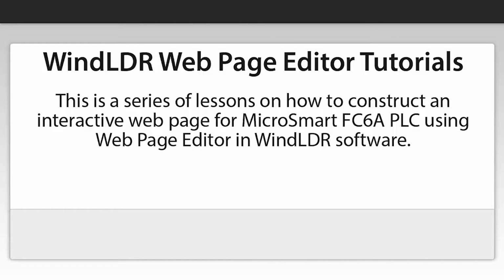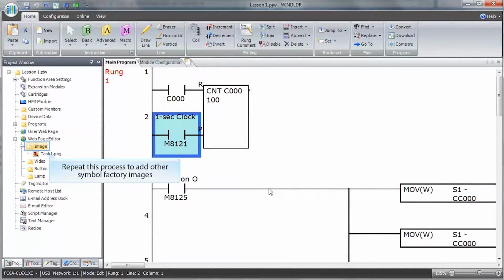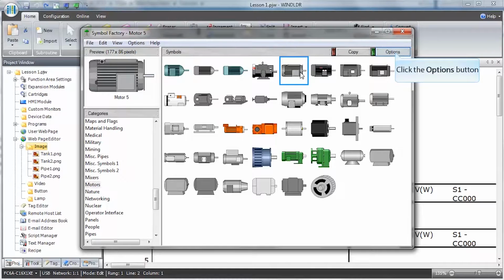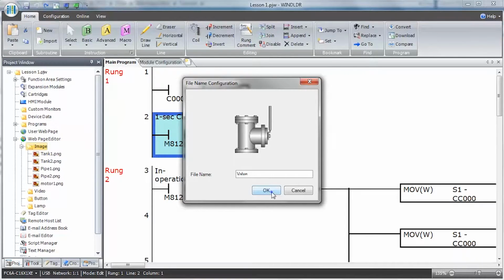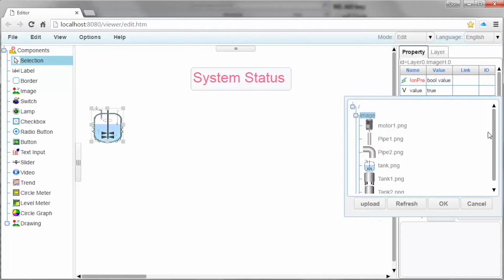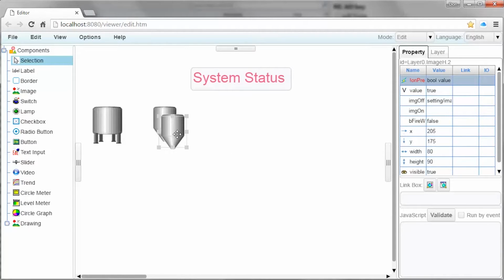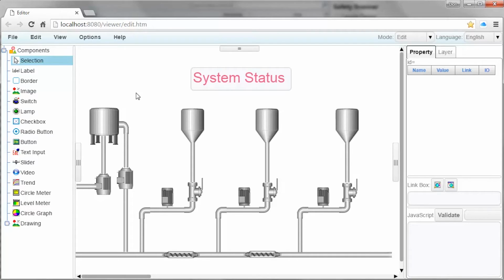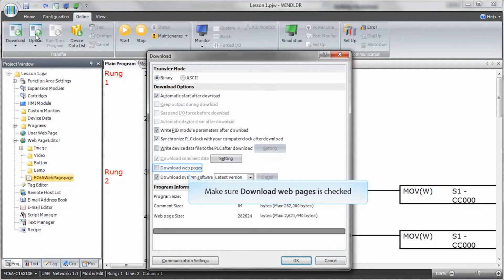FC6A Web Editor: Adding Text and Images